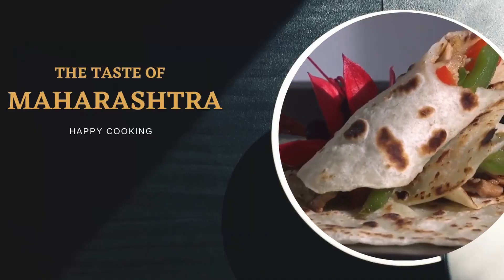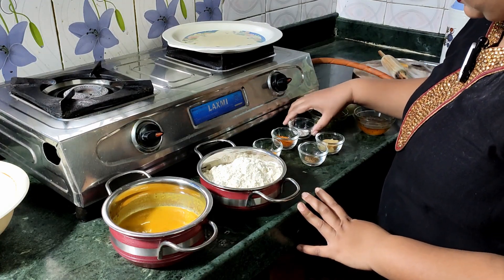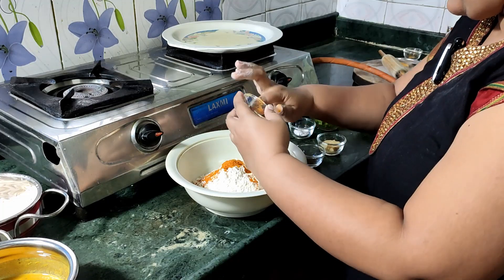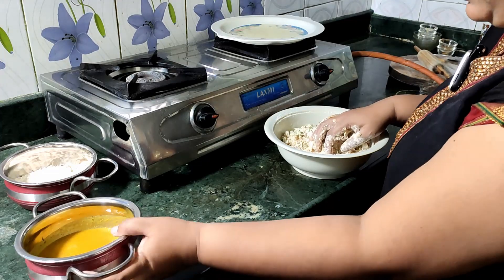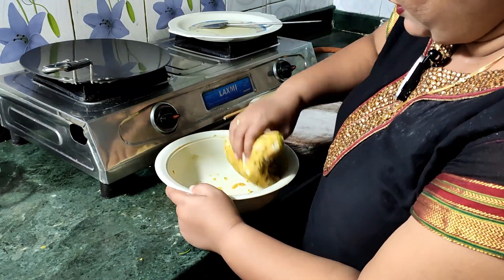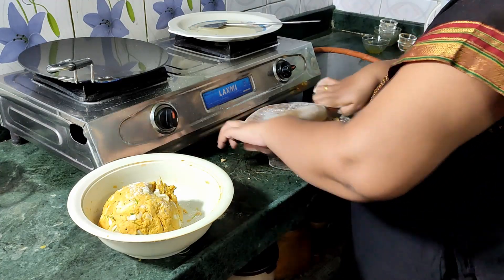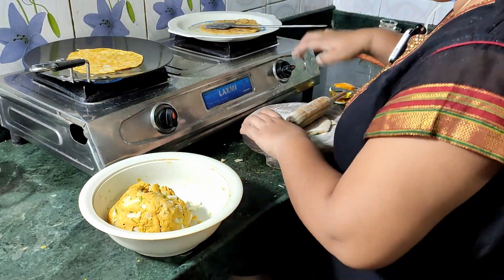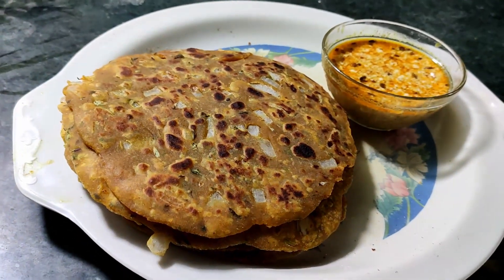उरलेल्या डाळीचे खुसखुशीत पराठे | Paratha recipe in Marathi | पराठे रेसिपी मराठी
In this video, you will get a easy and best recipe for the  Leftover Stuffed Tur  Dal paratha recipe in marathi